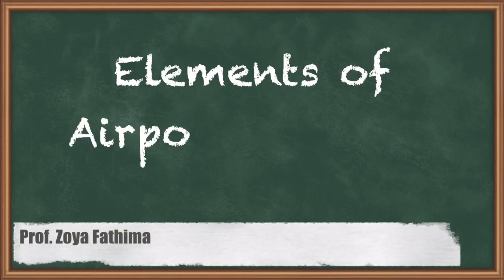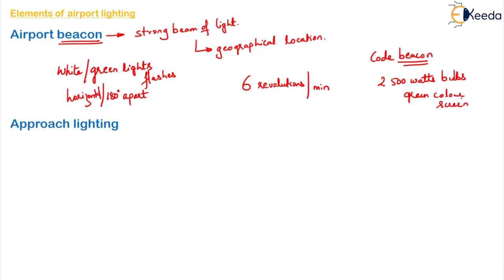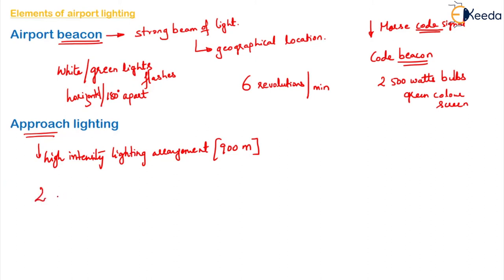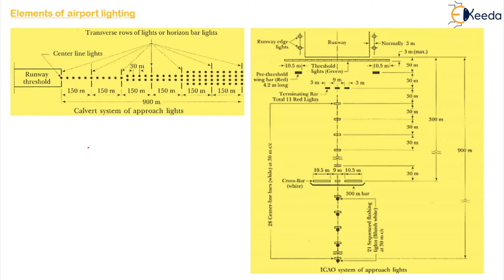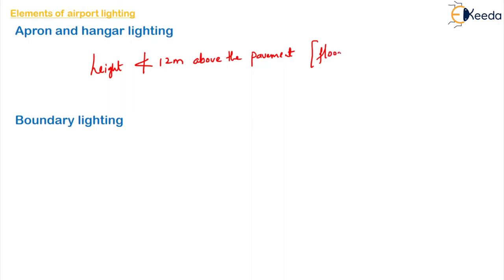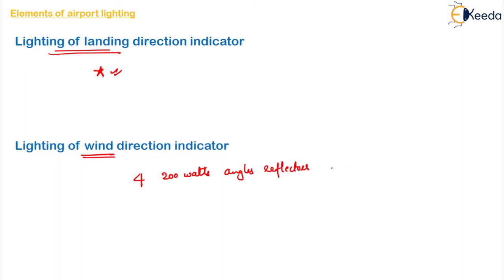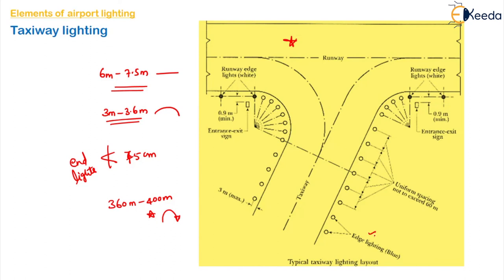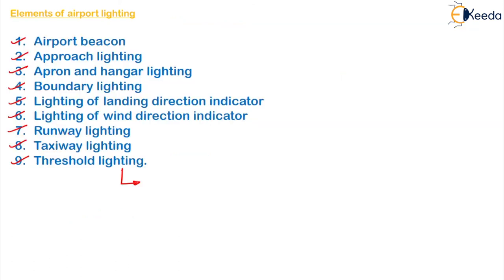Elements of Airport Lighting - Air Traffic Control - Transportation Engineering 2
Video Name - Elements of Airport Lighting

Chapter - Air Traffic Control

Happy Learning